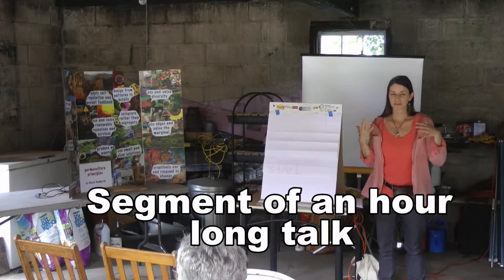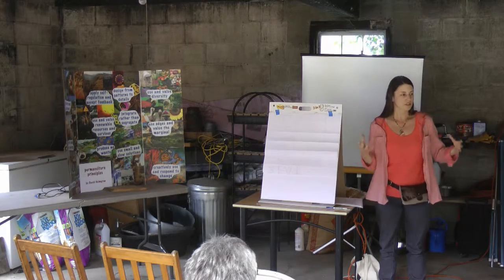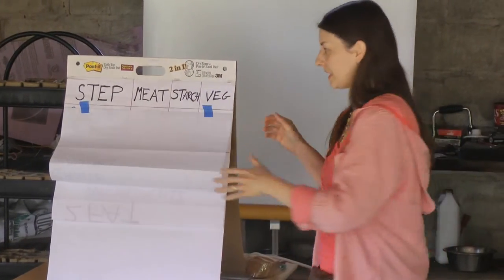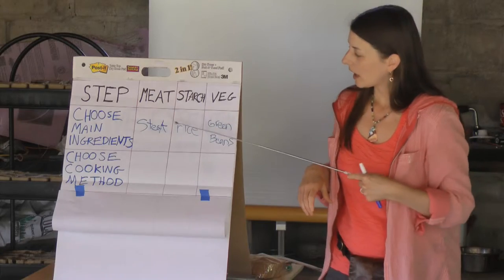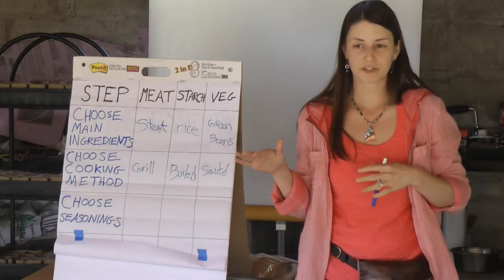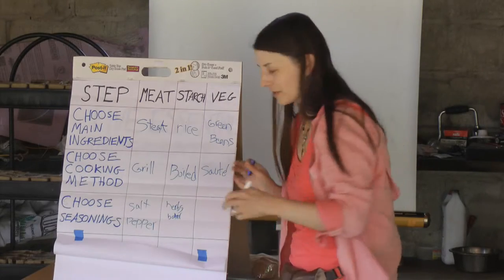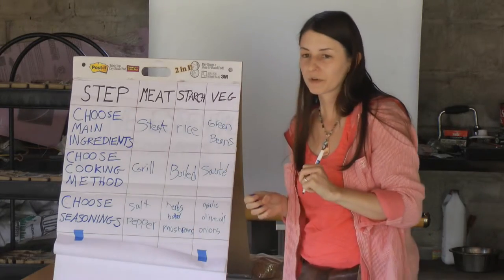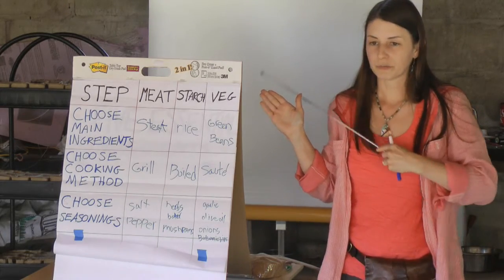Permaculture in The Kitchen: Jessica True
"You've obtained a yield, now what do you do? You can apply permaculture principles in the kitchen the same way you do on your land. Learn to cook, eat, and store food the Permaculture way."

Jessica True is a Permaculturist, wild foods forager, folk herbalist, and organic gardener. She’s a recent transplant from Colorado, where she began her permaculture studies in 2008. Since then she’s received four Permaculture design and teacher training certificates and has trained with Sandy Cruz, Peter Bane, and many others. She also recently completed an eight-week apprenticeship with herbalist Linda Conroy. She was originally drawn to Permaculture through her love for food and cooking, and she spent two years as a volunteer urban farmer in Denver.

Jessica and her husband recently moved to their new home on 2.75 acres, where they are now caretakers of a small patch of forest, an ephemeral pond, and all the wildlife and woodland plants that come with it. They are looking forward to spending this year observing and interacting with the land and their new community.